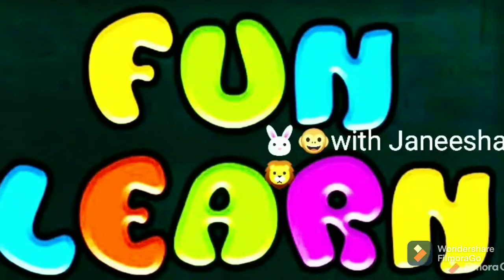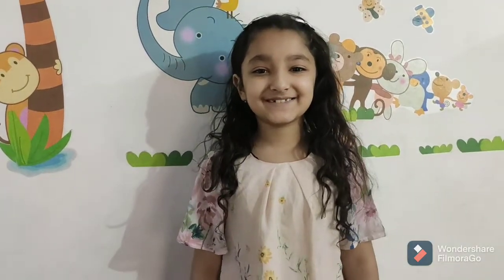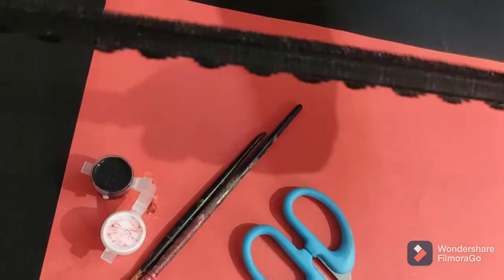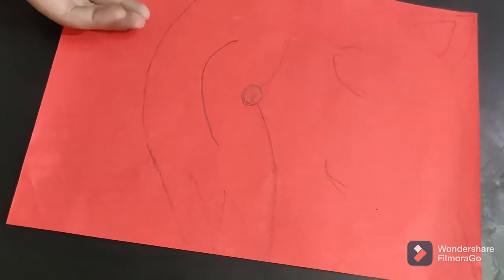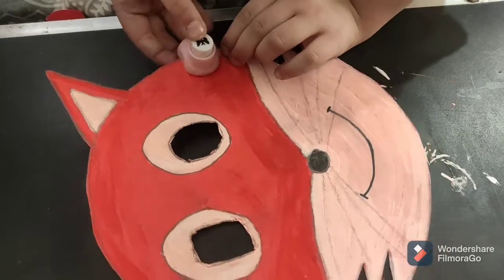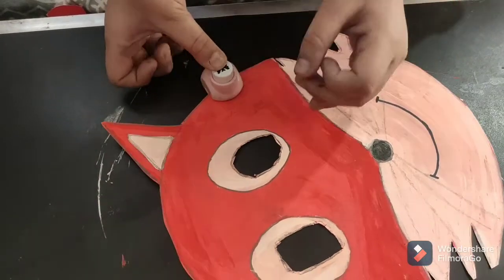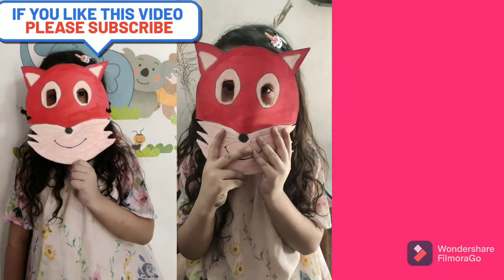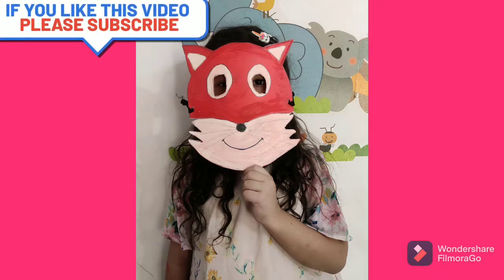Animal Face mask /Easy Paper fox face mask🦊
DIY /craft activity for for kids to make animal face mask